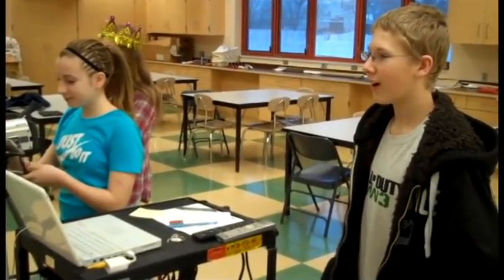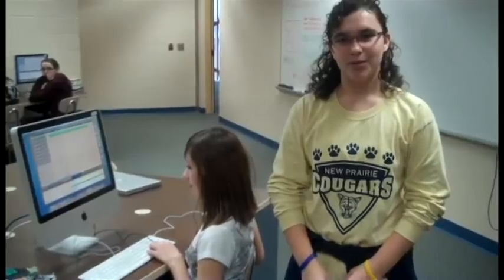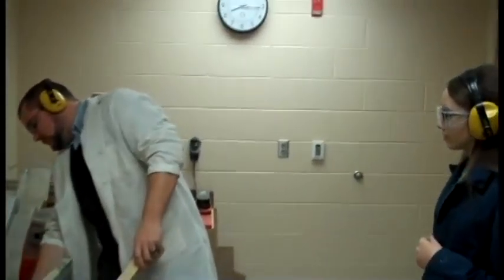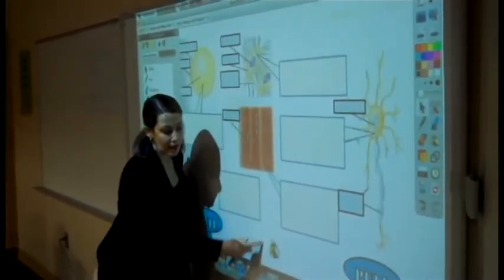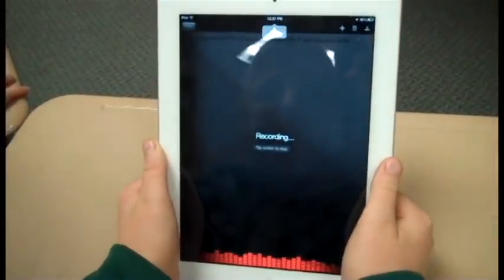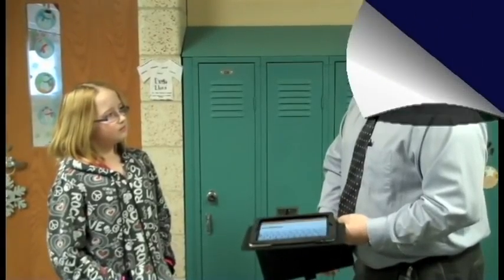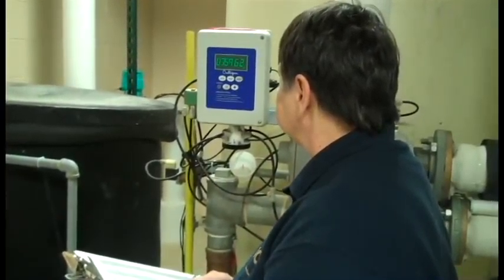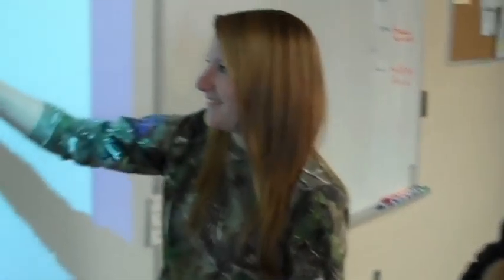"NPMS Digital Learning Day" 2012.mov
This is a video production the 2011-12 New Prairie Middle School Newsies produced for "Digital Learning Day".  This video aired on February 1, 2012 to the New Prairie Middle School for "Digital Learning Day".  The video was premiered to the public on February 27, 2012 to the New Prairie United School Corporation School Board.